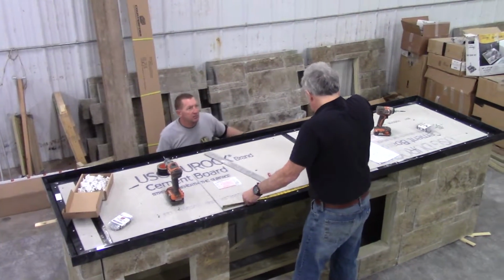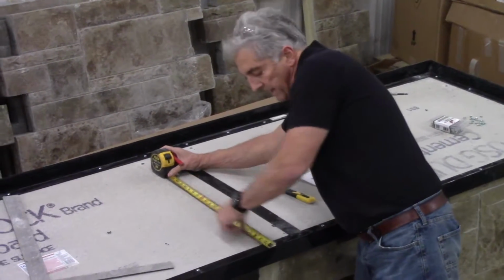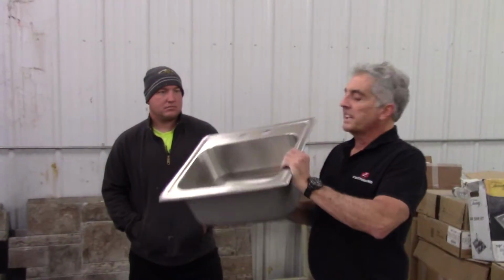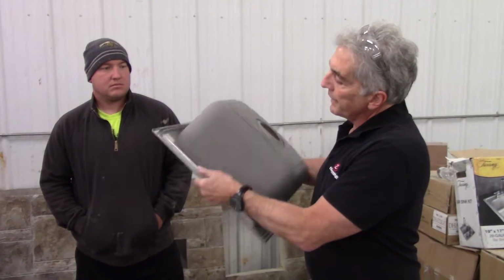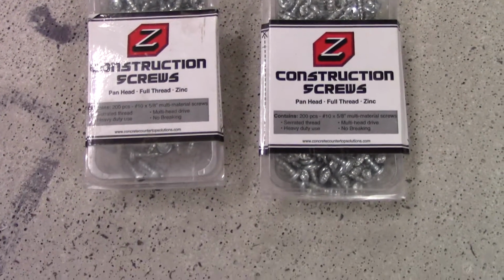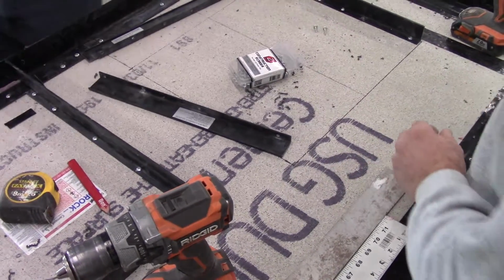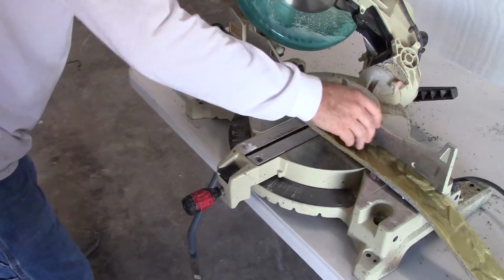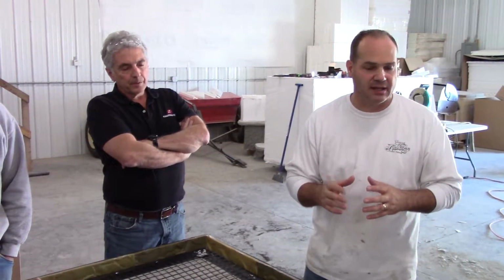Prepare Z Counter Top on Pre Cast Outdoor Kitchen Panel System Part 5